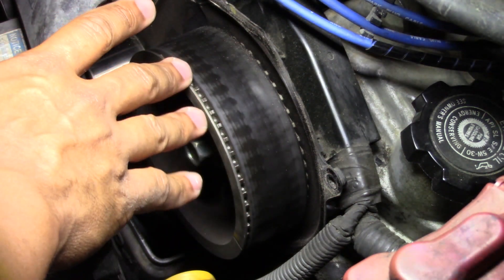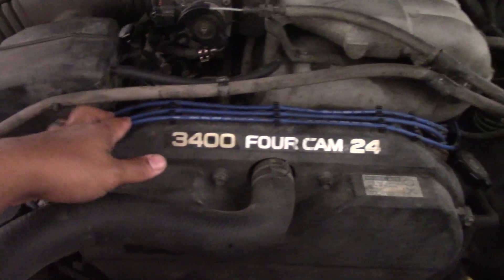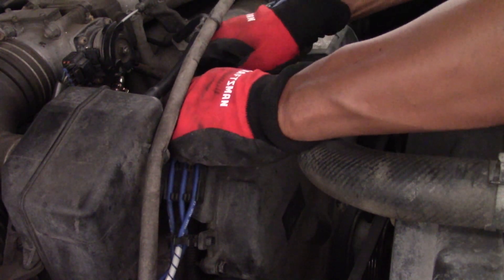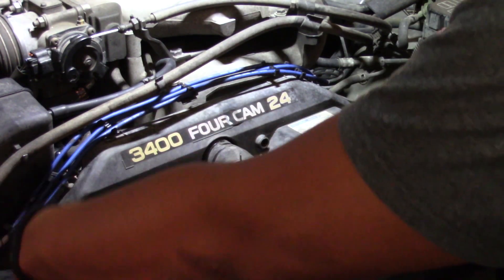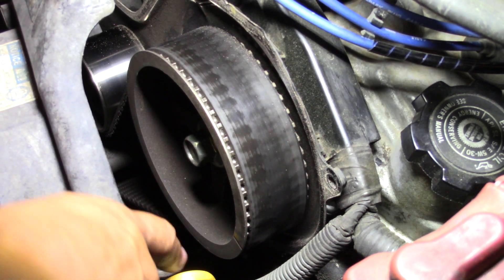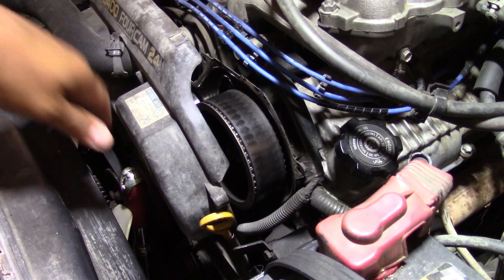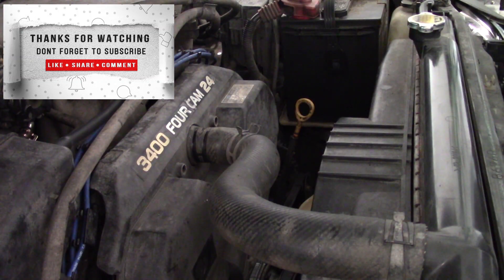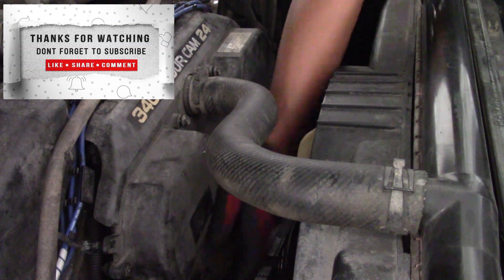Inspect Timing Belt QUICKLY | 95-04 Tacoma | T100 4Runner Tundra | 3.4L V6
How to inspect your timing belt for damage quickly!

Tool List:

- 10mm socket
- 19mm socket
- socket wrench
- hose clamp pliers or regular needle nose pliers
- various socket extensions may be useful